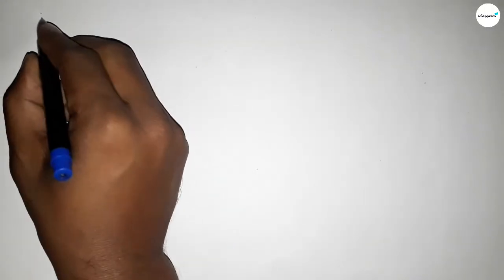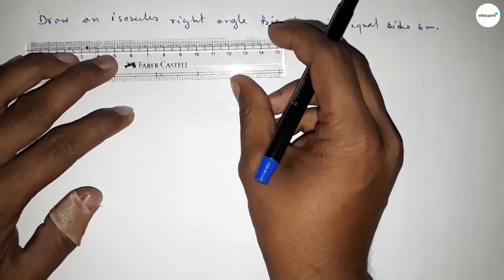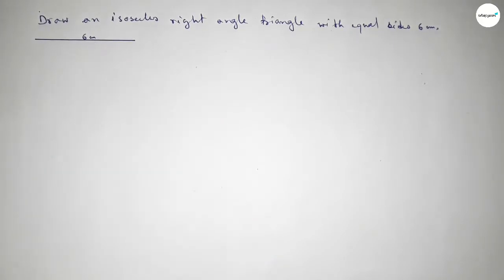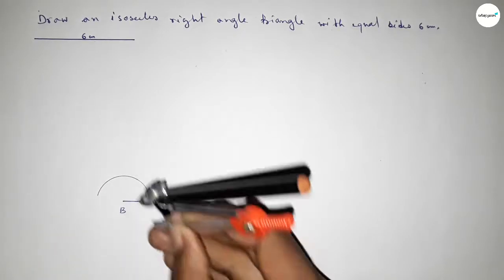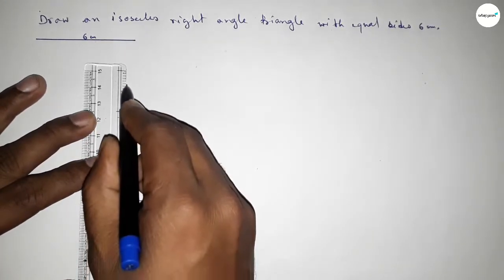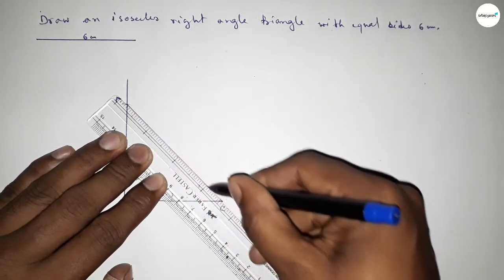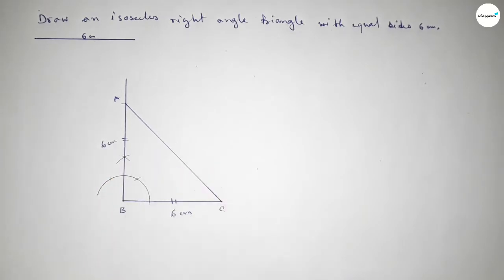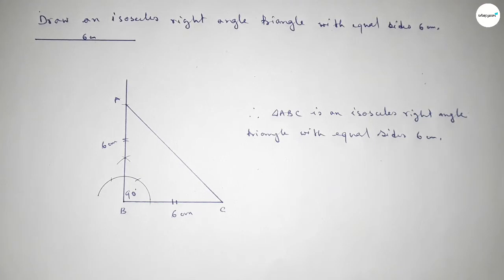How to draw an isosceles right angle triangle with two equal sides 6 cm.shsirclasses.